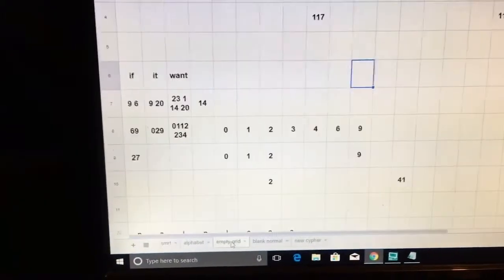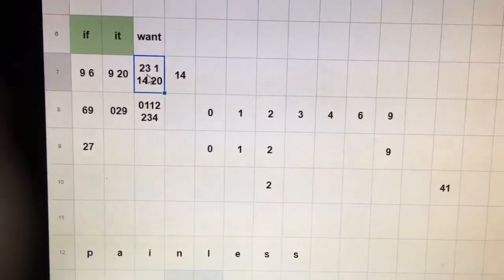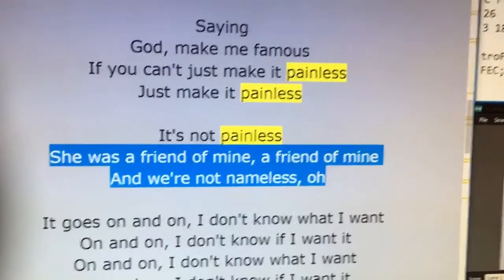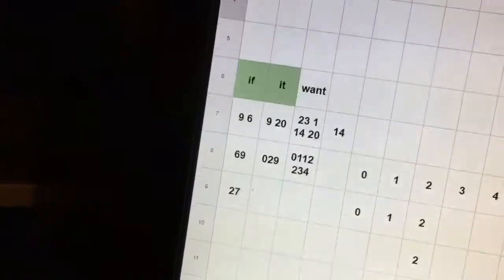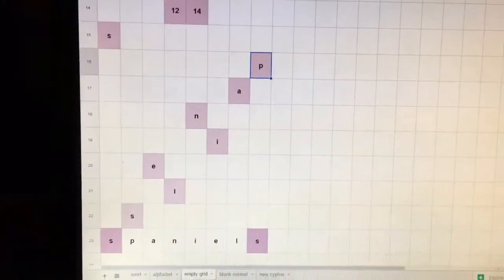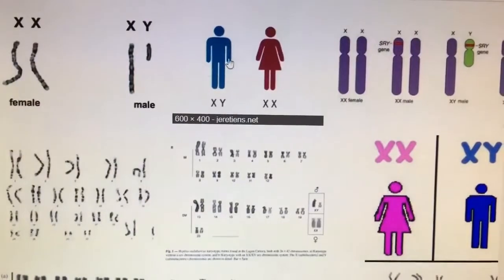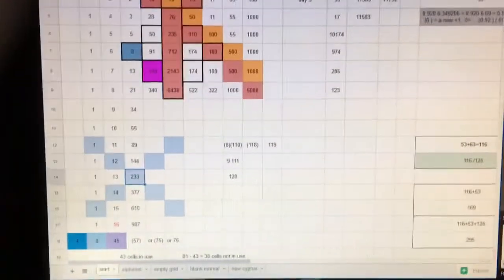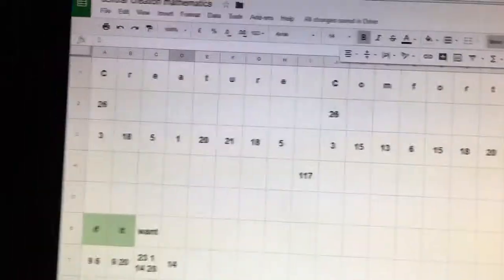ready for paint plus some thoughts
was too tired to record stuff last night
passed out eeeearly guy

oh ya...
itll change your life guy